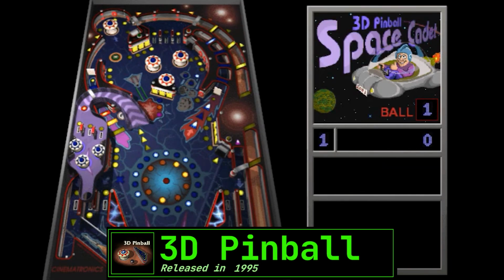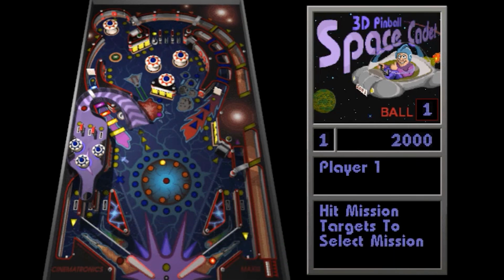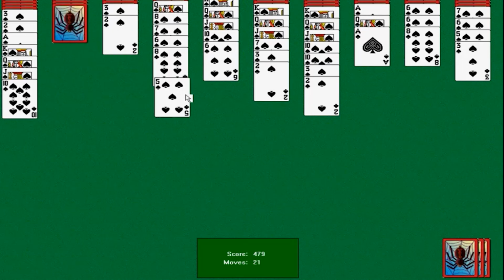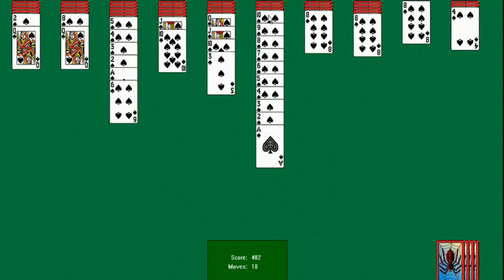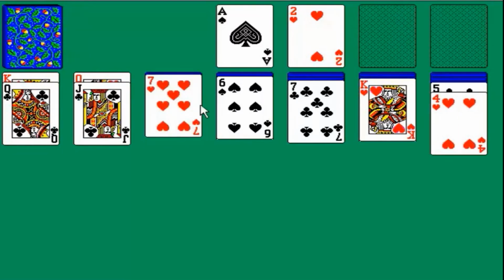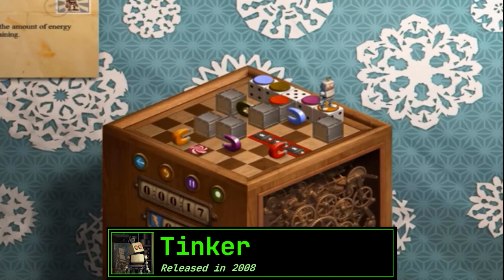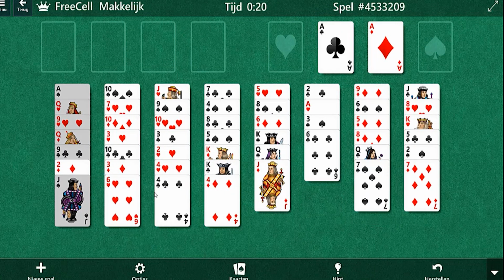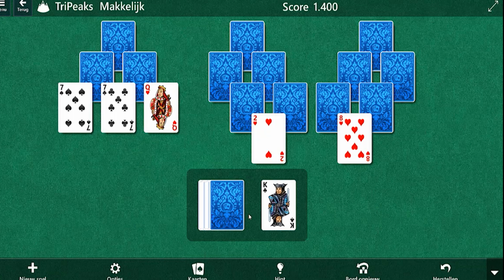ALL MICROSOFT WINDOWS GAMES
Hello WinExp!,

Minesweeper, 3D Pinball everything you can find of games is in this video.
As you can hear I used the microphone after a while!
I think in this video it is important to see whats on the screen so you can follow it by listening at my voice :P

In this video I will use all the games that are included in Microsoft Windows. You all know it when the internet is died you want to do something..
There are games on the computer let's try that :D
Really cool and you're getting nostalgic with it!

In this video I'll give you an explanintion about the history and the gameplay of the game. Some games are still available but some are out of the store.
The games where I talk about:
- Reversi (1985)
- FreeCell (1990)
- Hearts (1990)
- Solitaire (1990)
- Minesweeper (1990)
- Hover! (1995)
- 3D Pinball - Space Cadet (1995)
- Spider Solitaire (1998)
- Inkball (2005)
- Hold 'Em (2007)
- Chess Titans (2007)
- Purble Place (2007)
- Mahjong (2007)
- Tinker (2008)
- Solitaire Collection (2015)

I hope there are coming more games in the future!

I hope you enjoyed the video and a lot of nostalgia.

Greetings,

Windows Expert!
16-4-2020